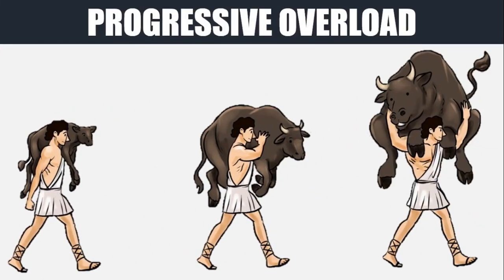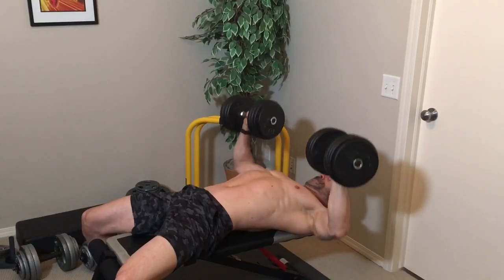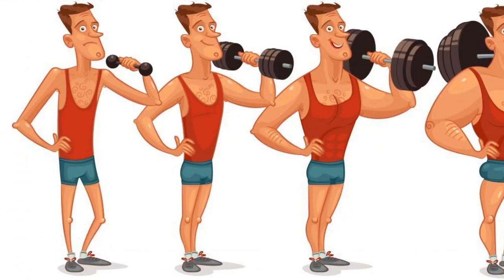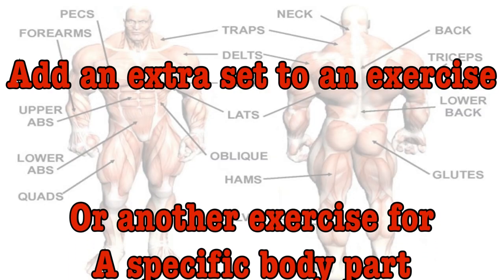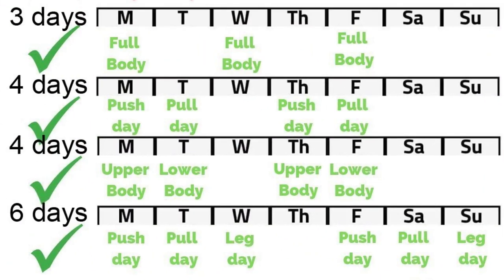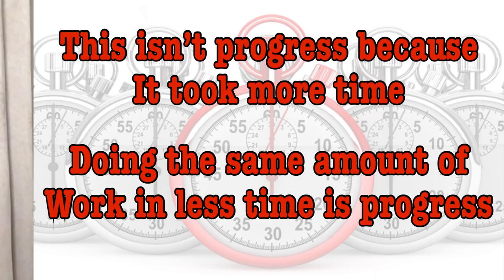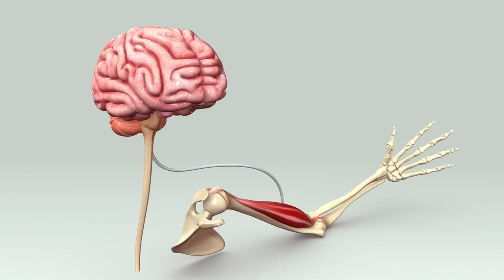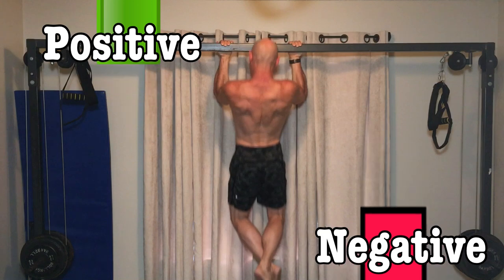Make Your Workouts Injury Free and Progressive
How to make your workouts progressive

To continue building muscle and getting stronger we need to keep our workouts progressing slowly adding weight over time. Simple enough, but anybody who has been training for any length of time knows eventually this becomes hard to do. Sometimes our ego and desire to progress get in the way of true progress and we end up injured and unable to train.

The first rule to make our workouts progressive is perfect form. This is where we start when we first learn a new exercise. We perfect our form then we add weight. And we always come back to this before we add any more weight or another rep.

Here is an example; let’s say your goal is to do 12 reps of a certain exercise then you’ll to add weight. You’ve been struggling to get that 12 rep for a while and finally, you manage to grind it out a bit of a nasty rep and not exactly perfect form but you’re excited to finally get that rep and next workout you add weight to the bar.

This is a big mistake! And it is caused by thinking the only way to progress a set is to do another rep or add weight. The next step here should be to clean up that rep. Perfect the form and make sure we are doing a full range of motion. Before even considering adding another rep or more weight.

To take a sloppy rep and turn it into a perfect rep takes an increase in strength. This is why I include perfecting your form as a type of progressive overload.

Adding a repetition to your set or increasing the weight are the two most common ways to perform progressive overload. These methods along with keeping our reps perfect are what we use as a beginner the most.

But there are a lot more ways available to us. The next most common one would be to increase the training volume this can be done a few different ways. The first being to add an extra set to an exercise or another exercise for a specific body part.

The biggest flaw with doing this is that it makes your workouts longer so to balance this off reduce the number of sets for another body part. Do this for a month then switch body parts and add the extra sets to the one you had reduced.

By adding in sets like this it improves our work capacity which will improve our ability to lift more once we return back to our regular number of sets.

We can also progress our workouts by adding in another training day which only works if you have one available and you always have to make sure you leave enough time for recovery.

I briefly want to mention density training. I’m going to talk about it more next month as it works well to help you reach a new maximum number of reps on bodyweight exercises like push-ups or pull-ups.

I don’t use density training a lot with traditional weights with one exception. Sometimes to get that next rep in I will increase the rest time which allows me a bit more recovery so I can do that additional repetition. Now even though I got another rep, it isn’t progress because I took more time to do it.

Density training is when you do the same amount of work in less time and this is what I need to do with my rest time to progress. I need to reduce my rest time over the next few workouts back to the original time. Once I have done that I’ve made progress.

Another way we can progress our workout without adding weight or even another rep is to change the tempo of our reps most commonly this is done by slowing down the negative portion of the movement.

This has a lot of advantages one of the biggest ones is it allows us time for our joints and tendons to adjust to the weight.
It also provides the muscle with more time under tension and improves our mind-muscle connection. Enabling us to really own the weight having full control of it before increasing it.

Try slowing down the rep to about half your usual pace. This can also be done on the positive portion of the movement.

Another way we can change the tempo so we can progress is to add in a pause. My two favourite places to do this is at the halfway point of the rep just before we switch directions. This will eliminate any momentum we might have and the other place is at the midway point of either the positive or negative part of the movement. I find it particularly challenging to add a pause when moving the weight against gravity.